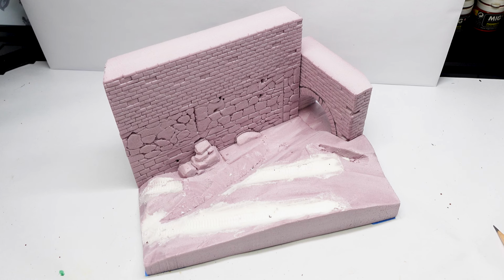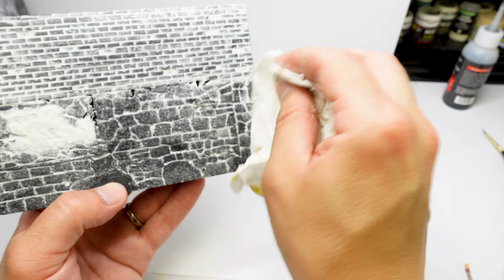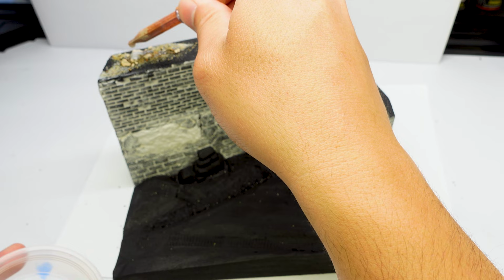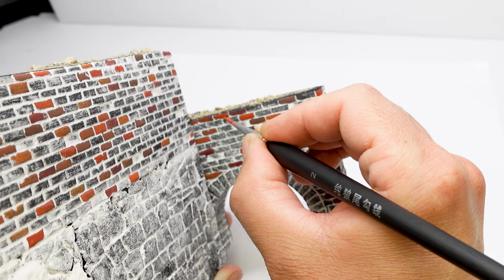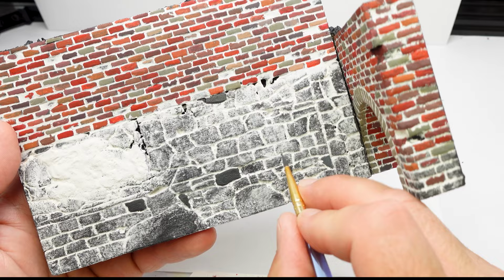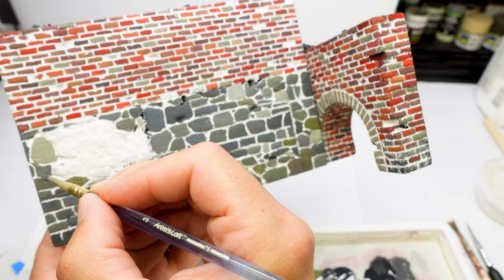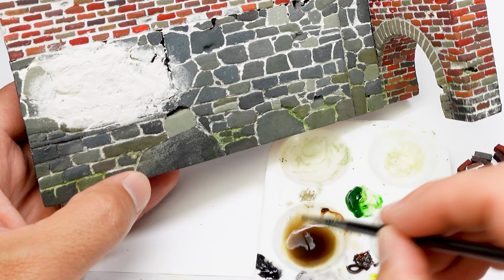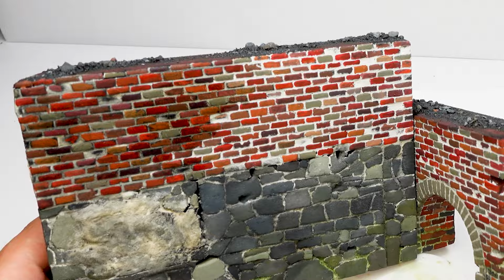How To Paint Realistic Stone And Brick Walls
I take carved foam and paint and weather it to look like a real stone and brick wall for my Battle of France diorama.

The Kit:
French Light Tank R35 by Tamiya